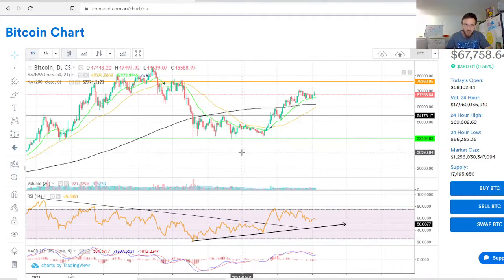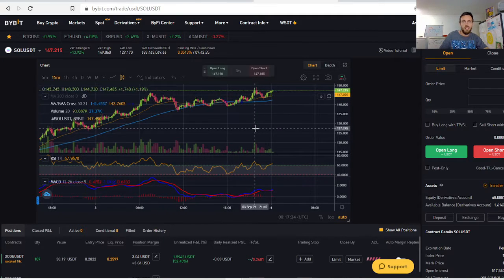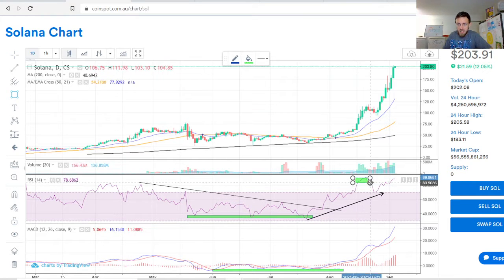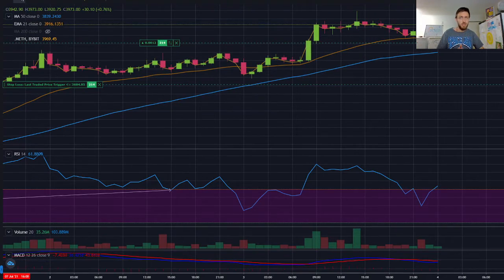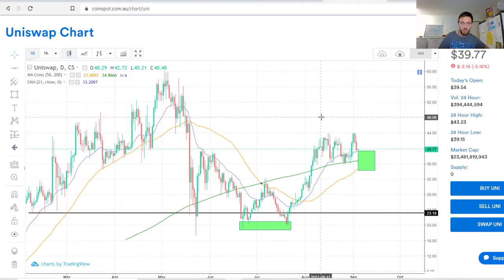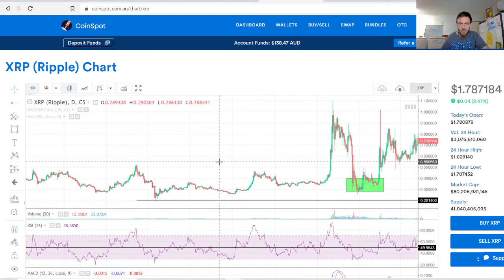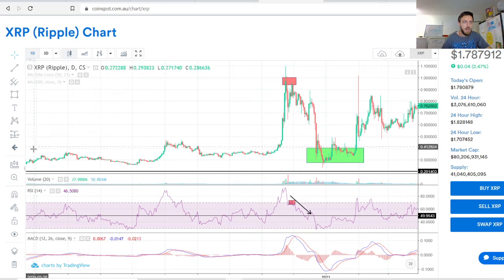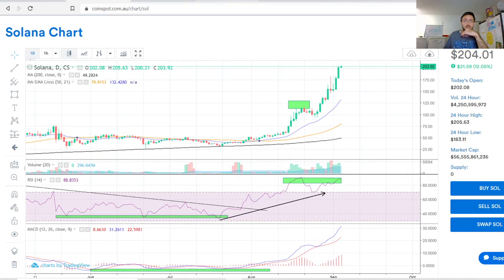The Daily Trend 06 Bitcoin ft Uniswap FUD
In the Daily Trend on 4/9, we look at Bitcoin in comparison to the rest of the market and the FUD around Uniswap.
I go over some leverage trades and what we could price action we could expect to see from the SEC's intervention.

Thanks!
BiznessPres

Crypto Beginner guide!